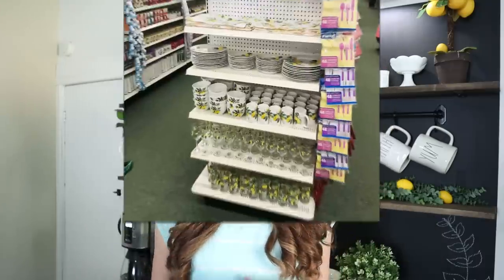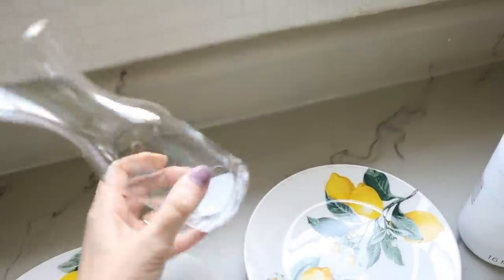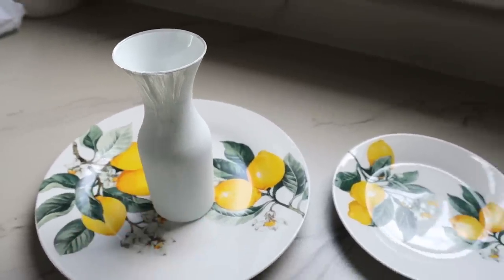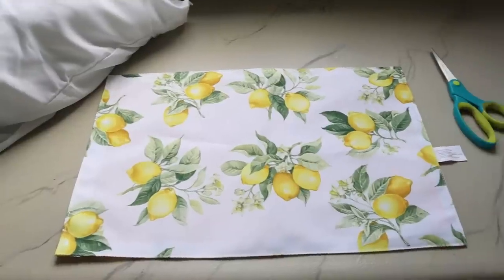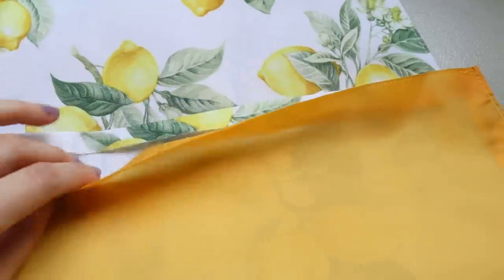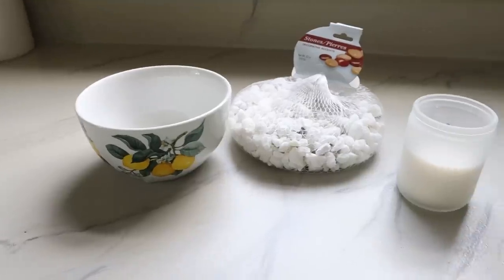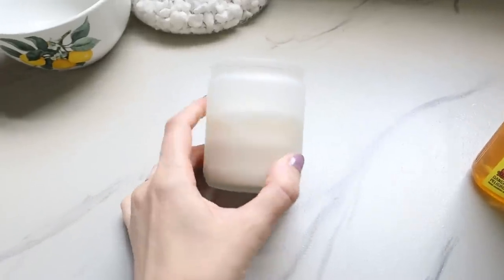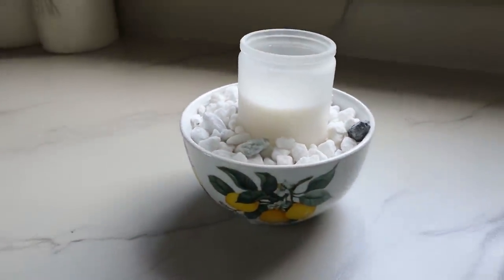DIY Dollar Tree Lemon Home Decor | 3 PROJECTS!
Trendy home decor using Dollar Tree Supplies!

My favorite AMAZON products/supplies: